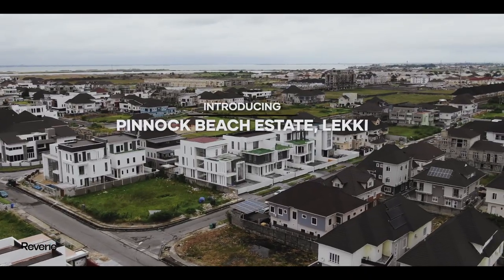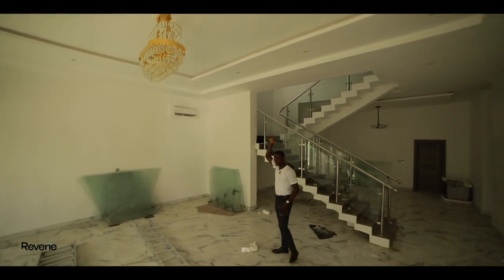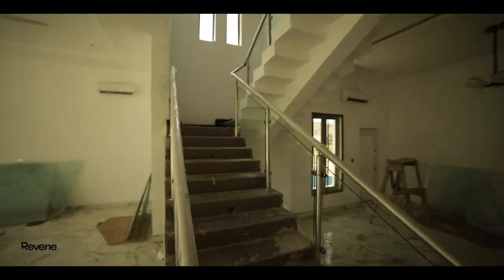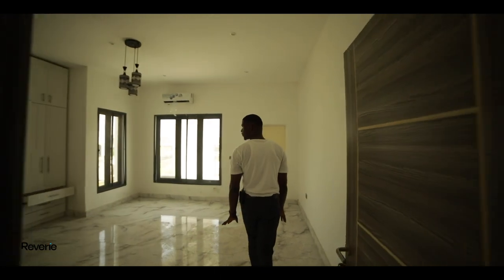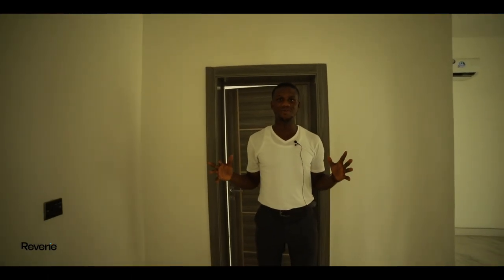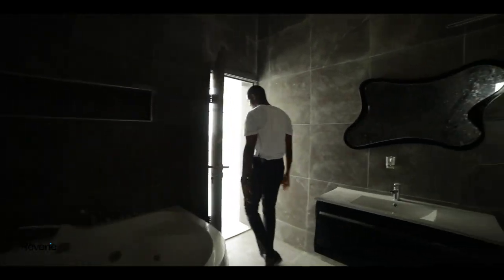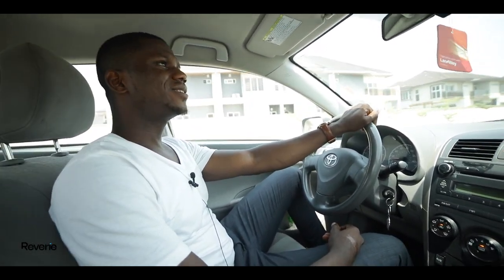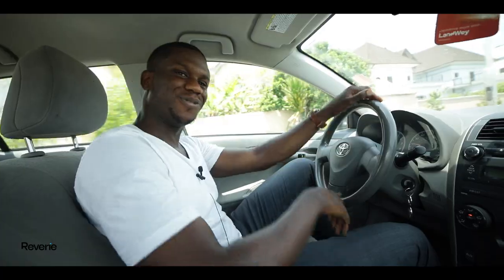₦210million luxury home (under Construction) with a rooftop terrace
A contemporary luxury located in one of the most desirable estates in the Lekki peninsular.

All rooms en-suite / CCTV cameras / stamped concrete flooring / fully integrated sound system / fully fitted kitchen / pantry / swimming pool / ante room / box room / study room / Master’s suite with a walk-in closet / Jacuzzi  serene neighborhood

Kindly call
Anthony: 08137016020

At the Reverie, we put YOU first in everything we do.

We’ll be honored to work with you on your next real estate transaction.